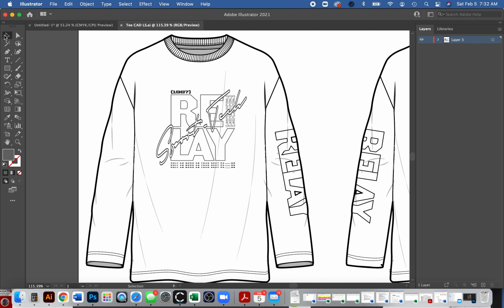Grouping and Layers Refresher